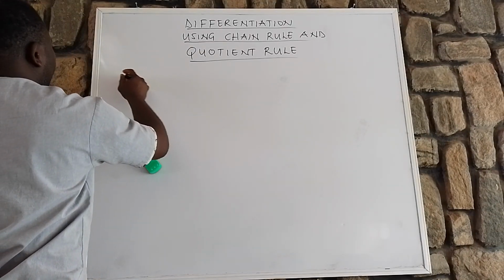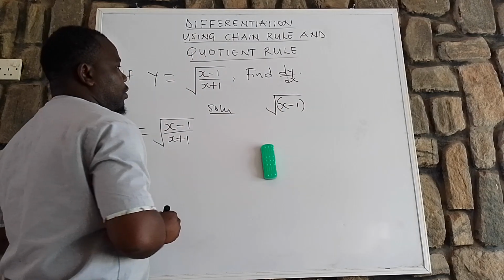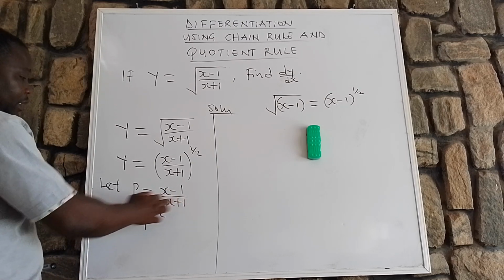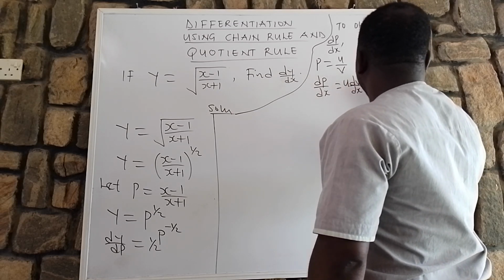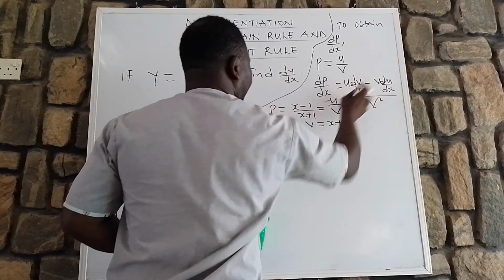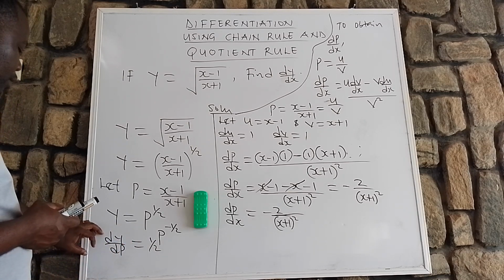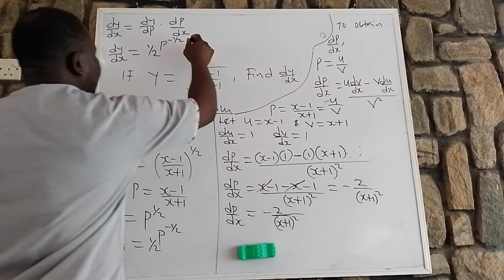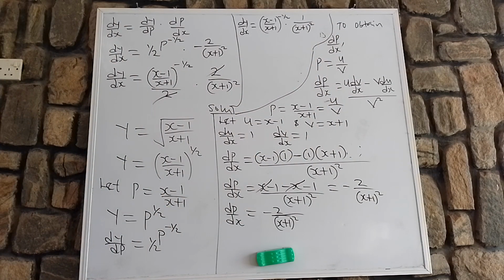Differentiation using Chain/Substitution and Quotient rule